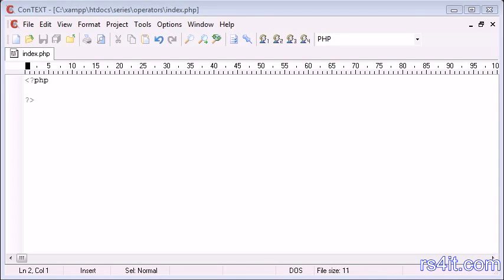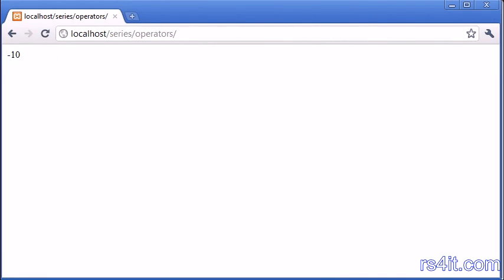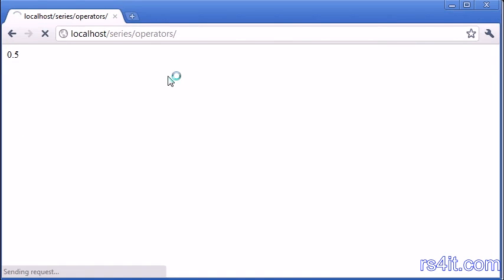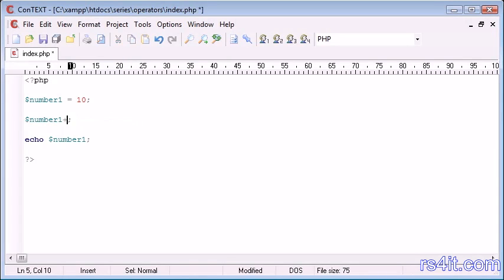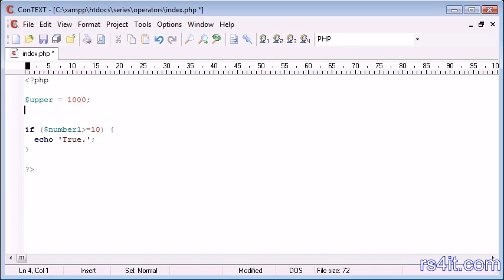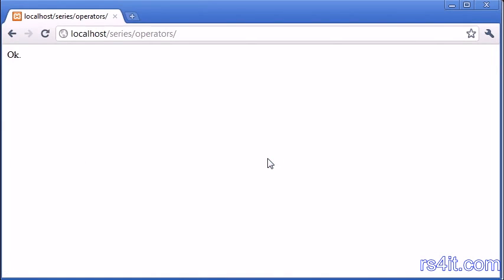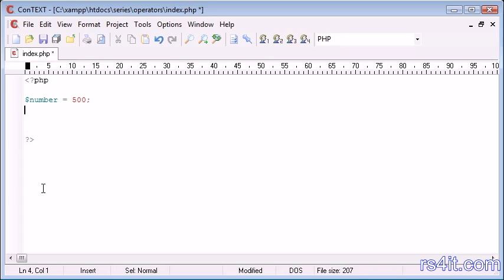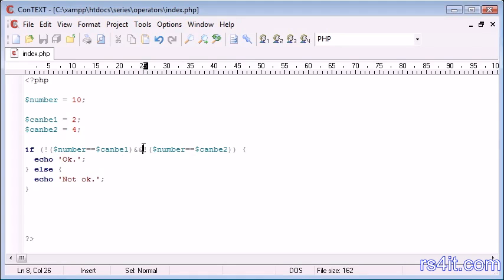how to learn php basic part10 rs4it com